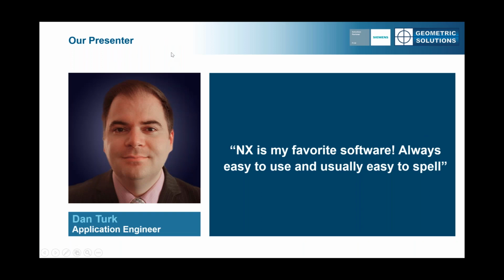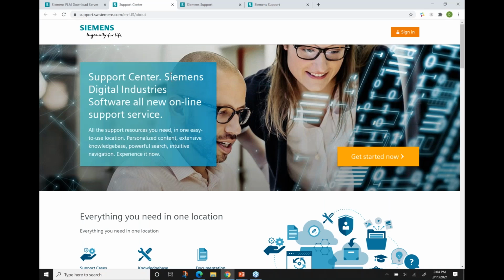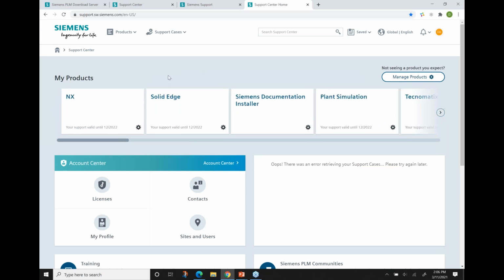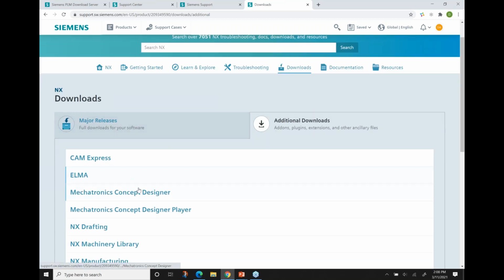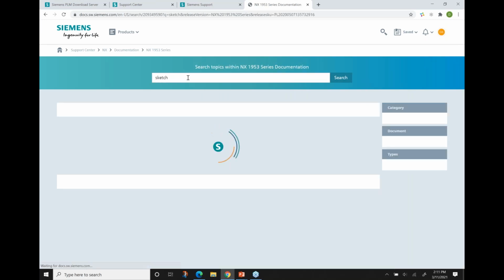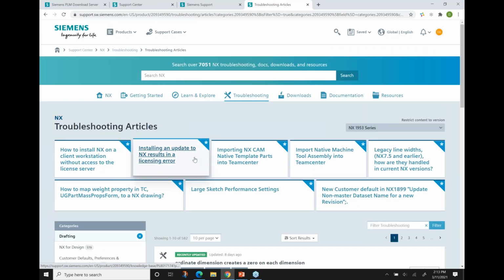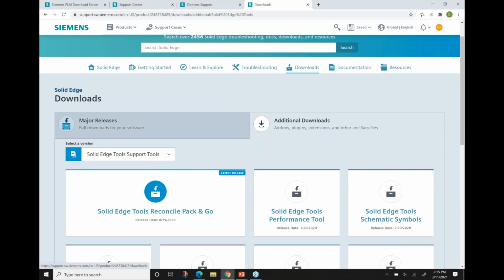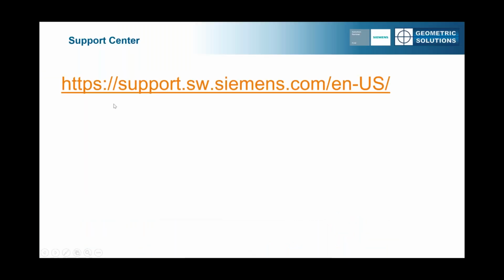Software Licensing Files, Downloads and More!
In this 30-minute webinar, our First Line Support (FLS) team will give you insights into the common questions and solutions from customers just like you. Today's episode focuses on where to find resources for your new Siemens license.